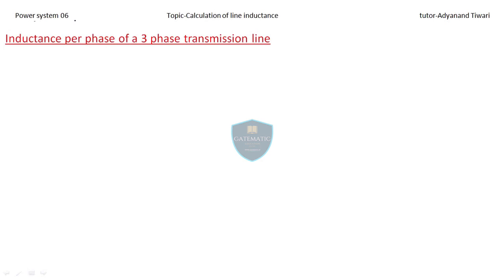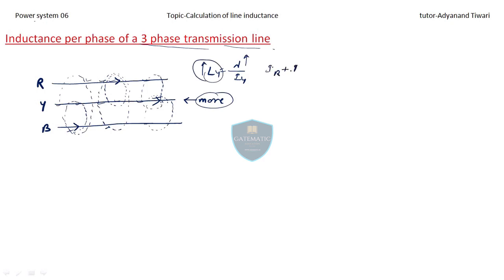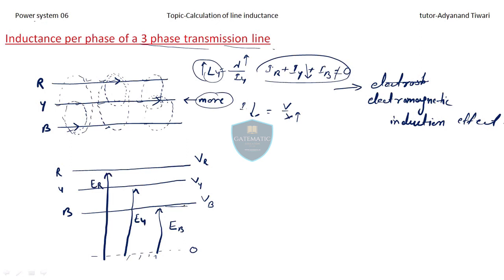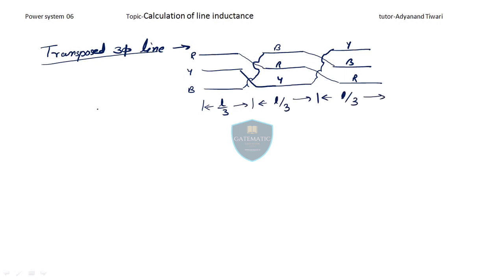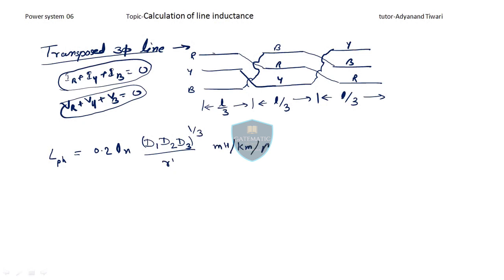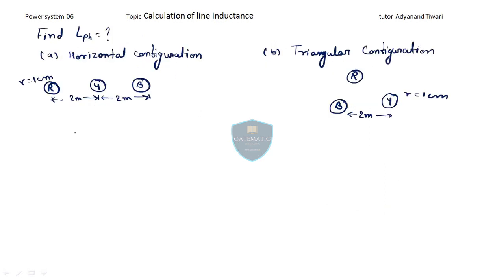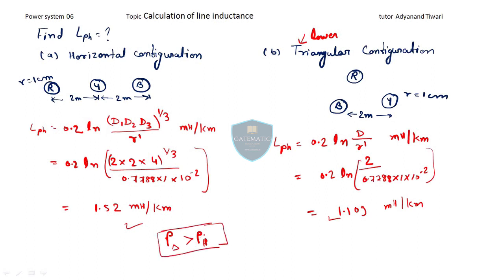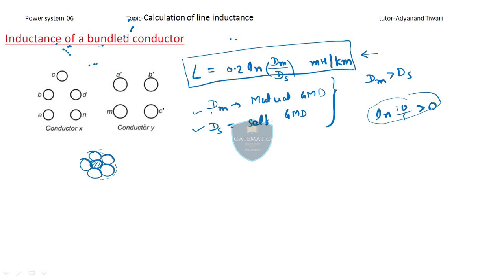Lec 06 Line Inductance Calculation(Contd.)